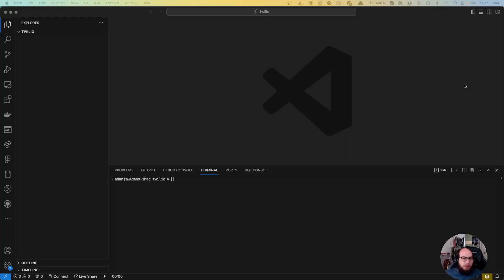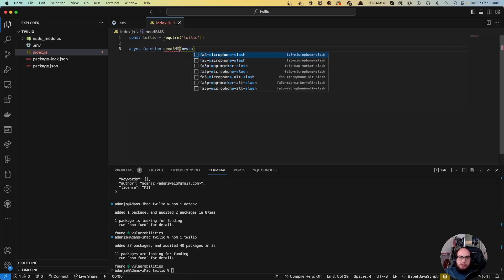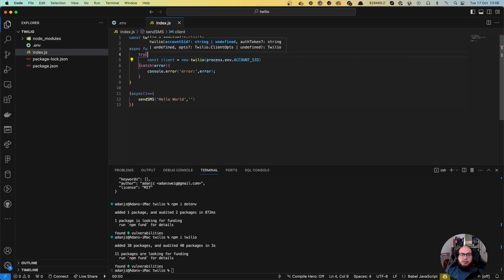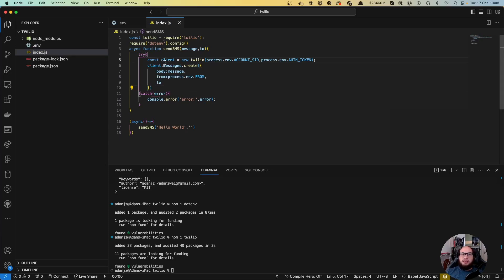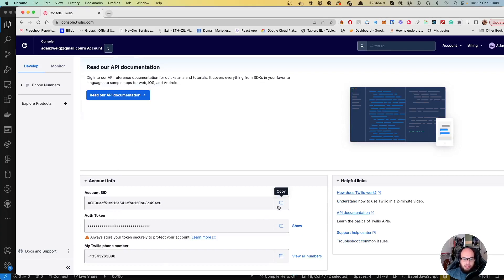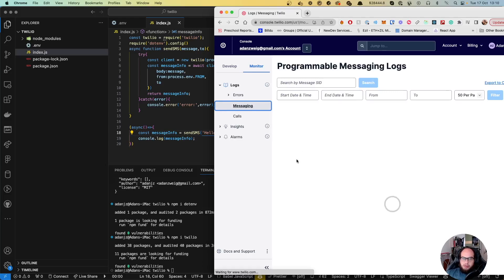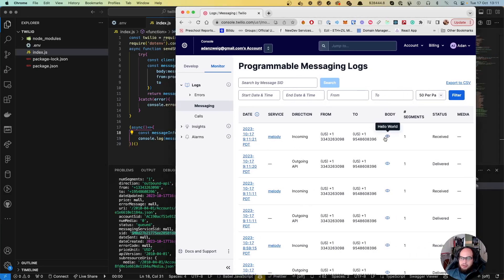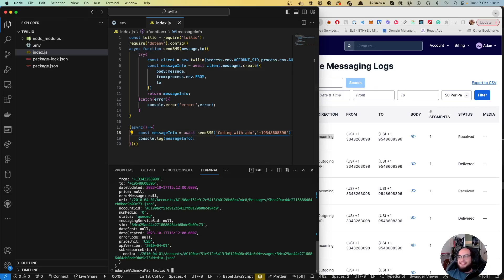Sending SMS Messages with Twilio and Node.js | SMS Messaging Tutorial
In this video, we'll explore how to send SMS messages programmatically using Twilio and Node.js. You'll learn how to set up a Twilio account, obtain your credentials, and use a simple Node.js script to send text messages to any phone number. Whether you're a developer looking to integrate SMS messaging into your applications or just curious about Twilio's capabilities, this tutorial will get you started with step-by-step instructions and examples.